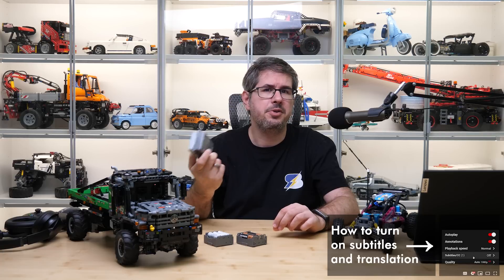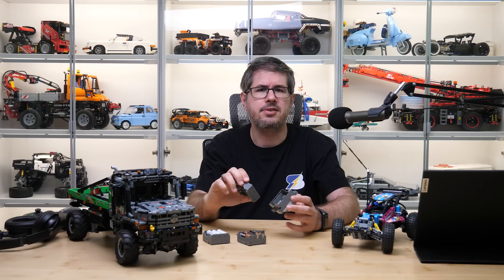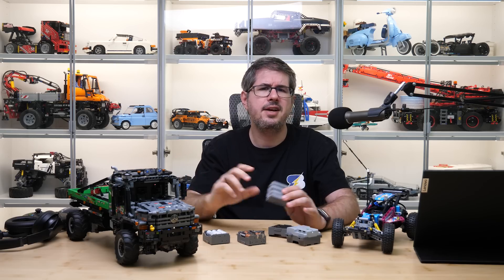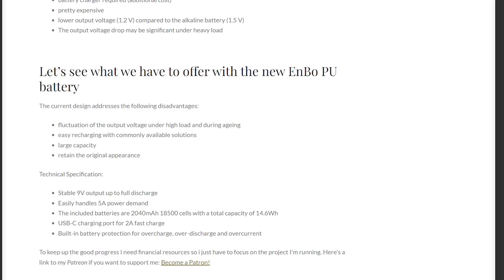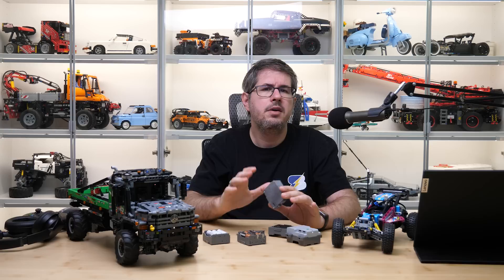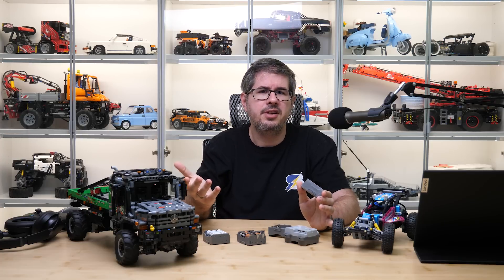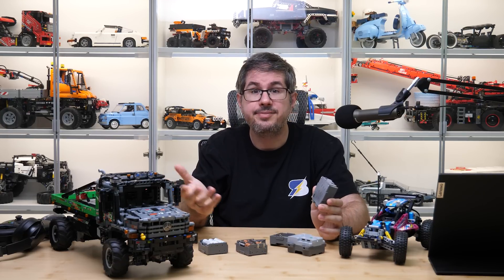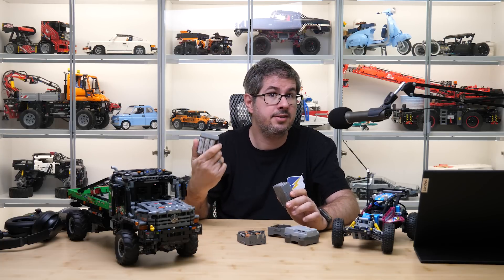USB rechargeable battery solution for the LEGO Technic hub by Phondly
The LEGO Technic hub from the Powered Up system can only use AA batteries, and it needs 6 of them. While we can use rechargeable AAs, they have to be removed for charging. Here's a solution - the EnBo battery by Phondly, a rechargeable battery with a USB-C port that fits in the Technic hub!